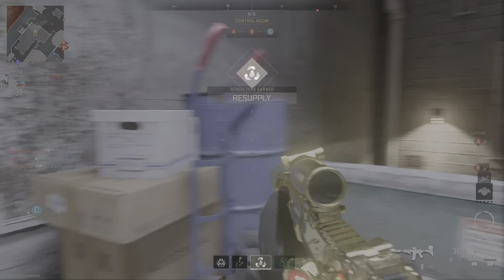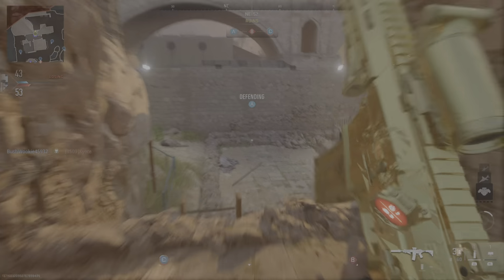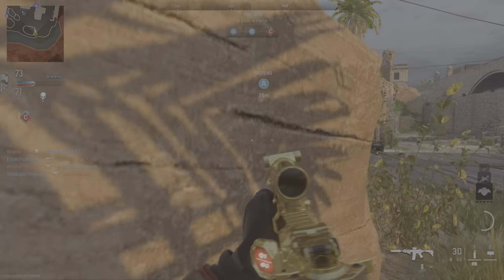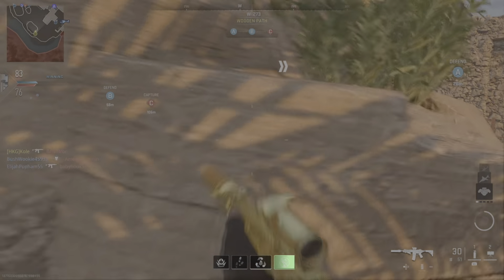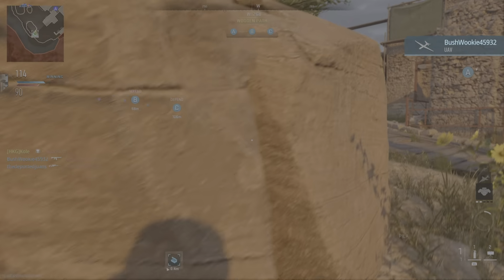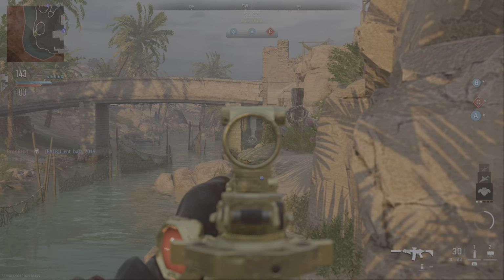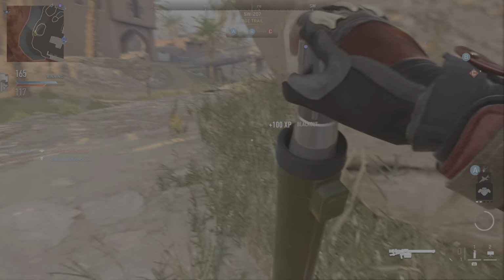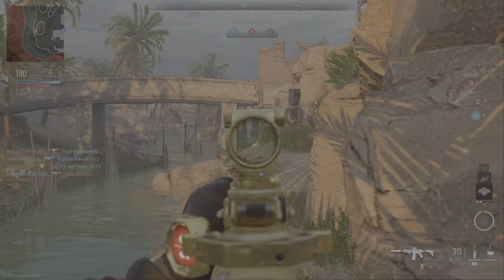Call of Duty: Modern Warfare II - Zarqwa Hydroelectric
9 kills 3 deaths (3.00 K/D ratio)